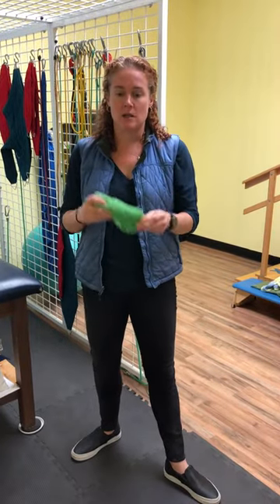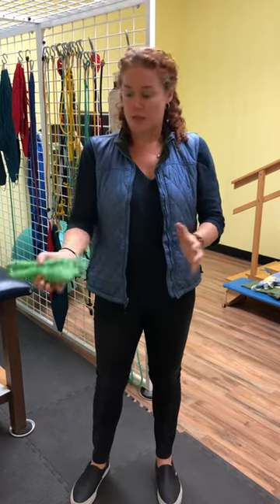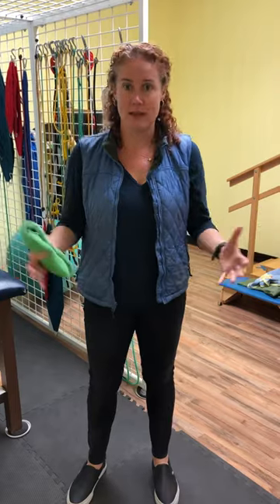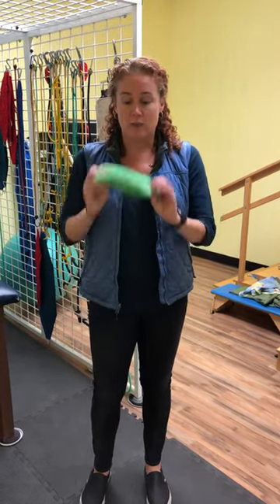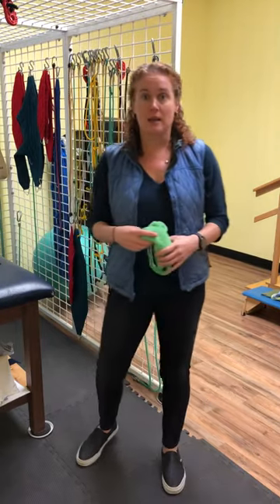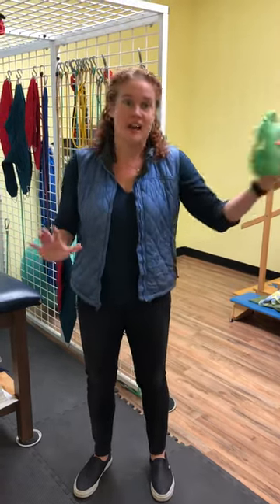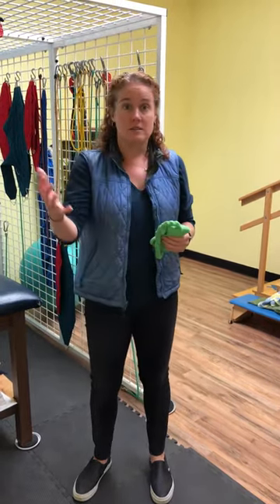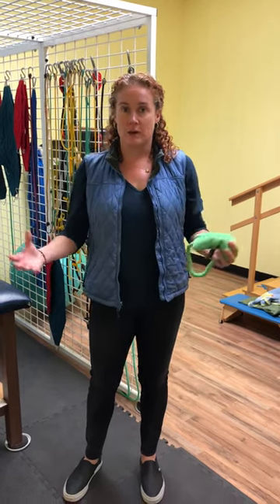Using Eye Masks to Improve Balance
Vision is one of our sources of information to maintain balance. If we rely on it too much we don't listen to the information from our inner ear and our joints. By taking away vision in fun and safe ways we can train our body to listen to our other sources of information and improve our overall balance.